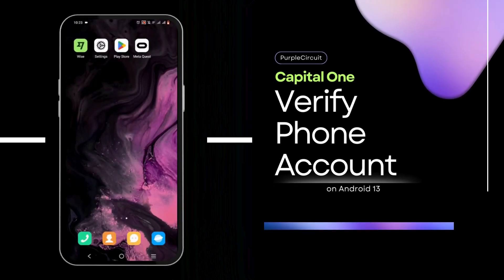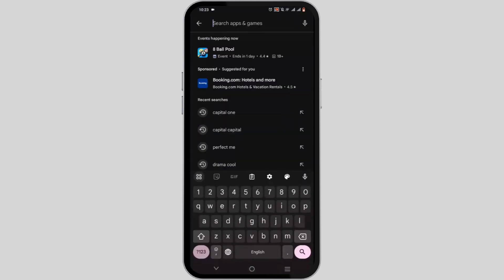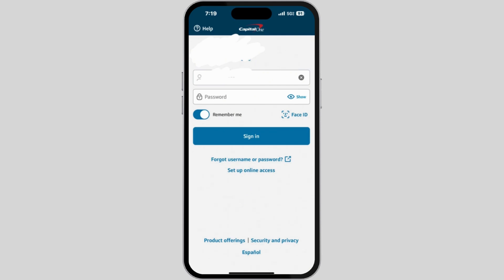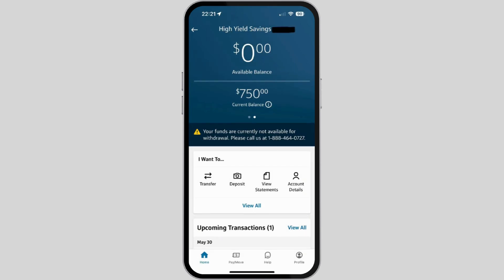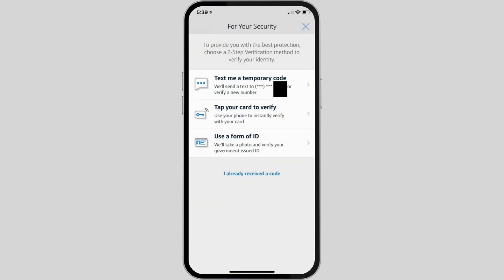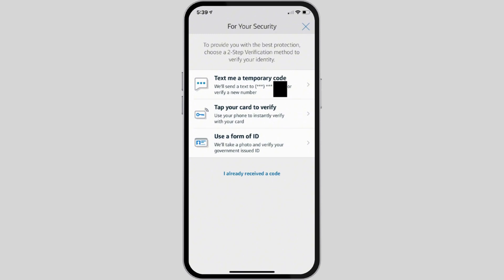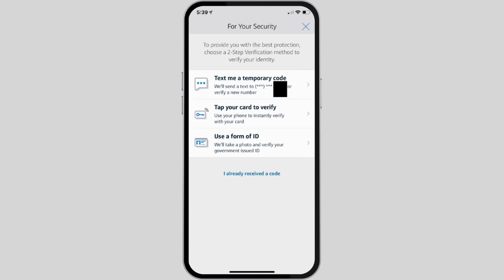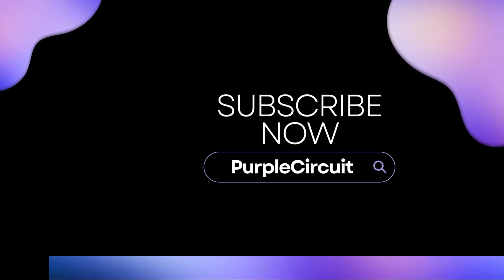How to Verify Phone Account on Capital One Online (2024)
This guide will show you how to verify your phone account on Capital One Online. Our step-by-step instructions will make the verification process smooth and simple, ensuring your account is secure and fully functional.

In this video, you’ll learn:

- How to access your Capital One account online
- Navigating to the phone verification section
- Steps to verify your phone number
- Ensuring your account security

Capital One makes it easy to verify your phone account online. Our guide covers everything you need to know to complete this process efficiently.

Make sure you stay till the end for some tips on maintaining account security and troubleshooting common issues.